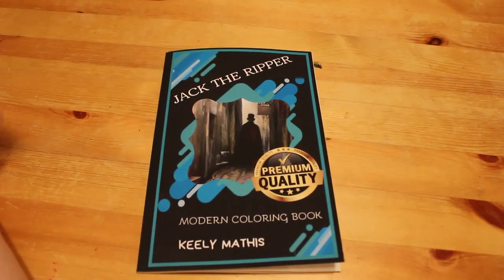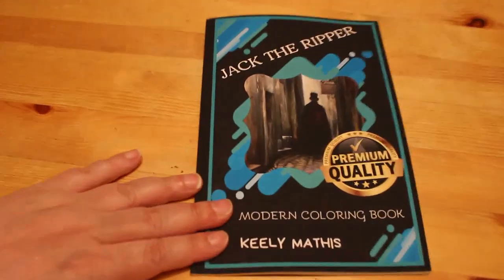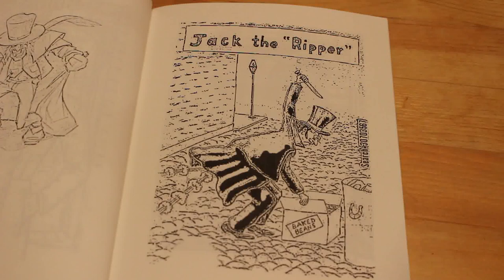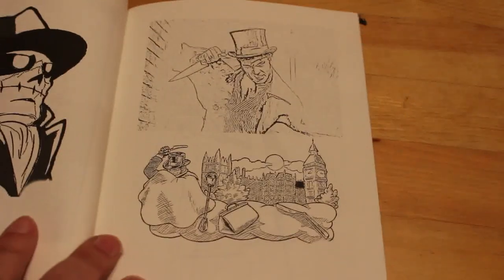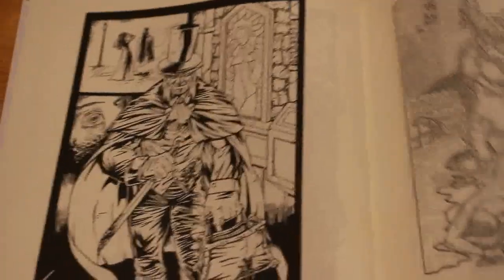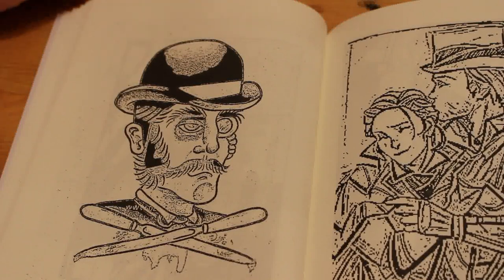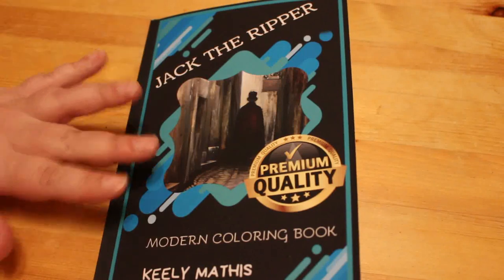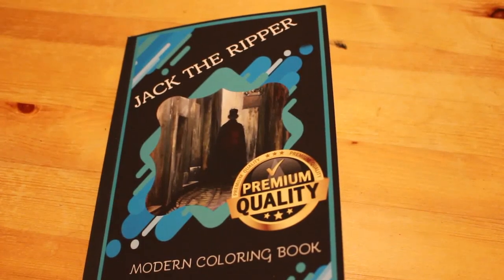Jack the Ripper Adult Colouring Book Flip Through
No links for this one